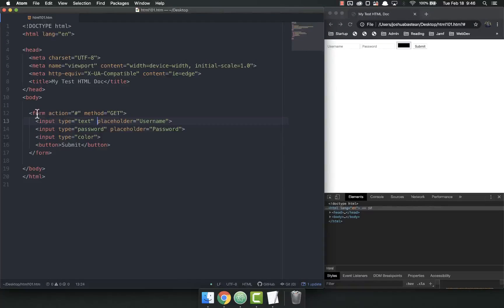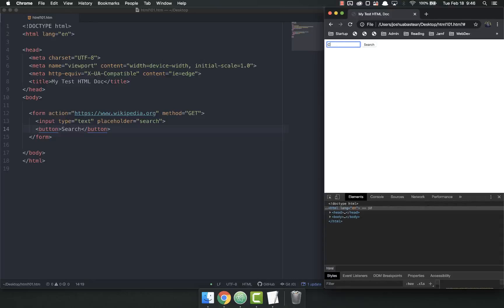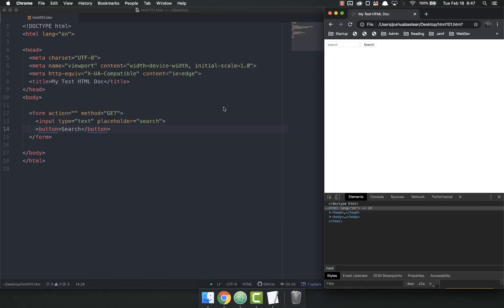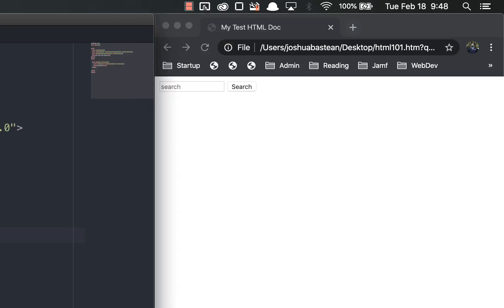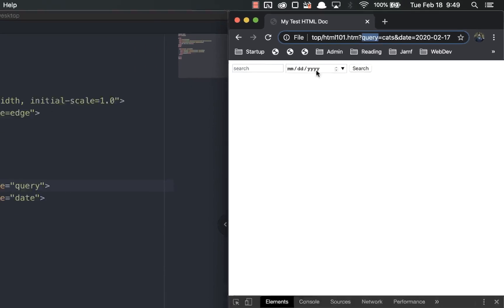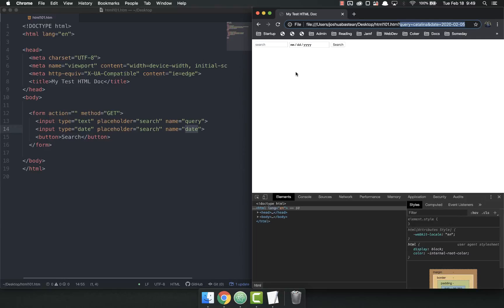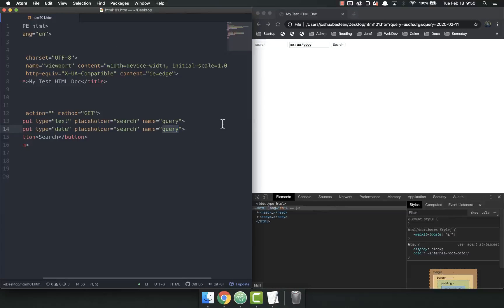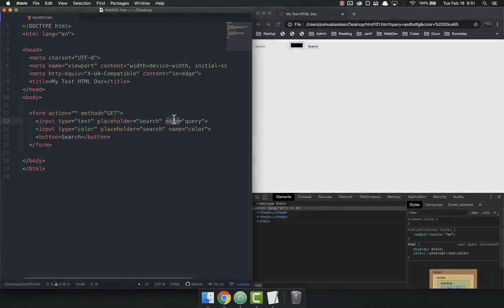Full Stack Web Developer Course: 1_14 - Name Attribute